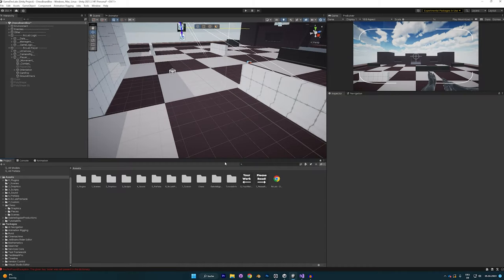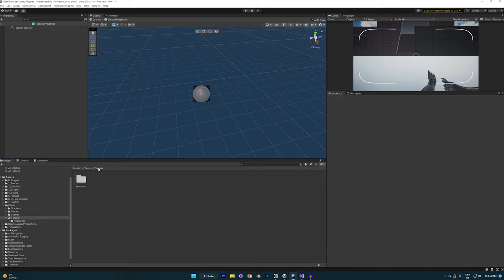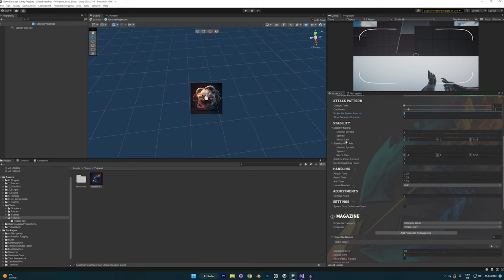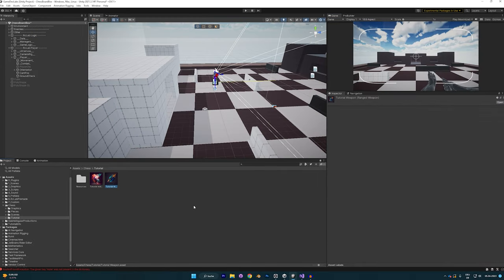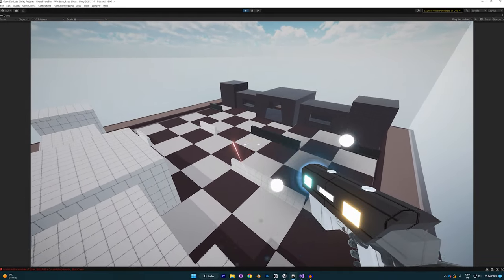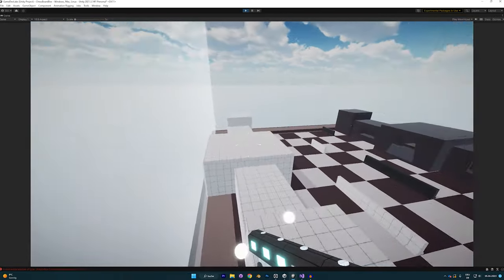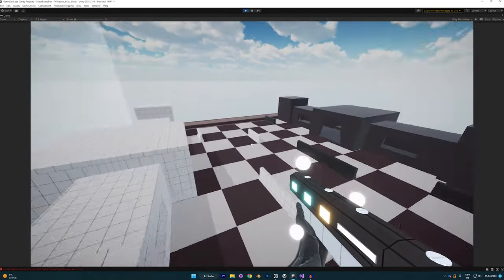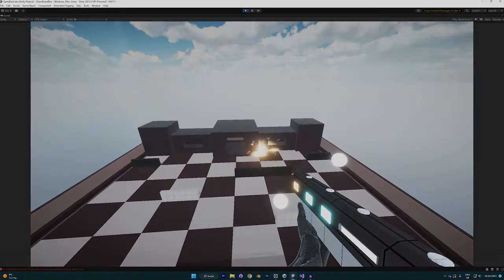How to Create Custom Weapons With the RangedCombatLab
In this video, I'll show exactly how you can create custom weapons using the RangedCombatLab. I'll go over the most important RangedWeapon settings and projectile addons (In further tutorials I'll go into even more detail especially concerning projectile addons).